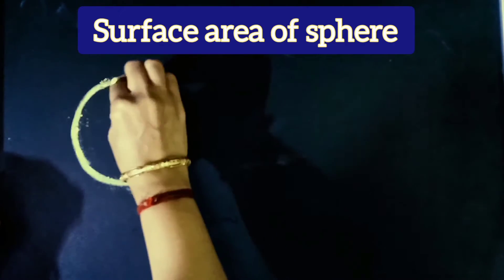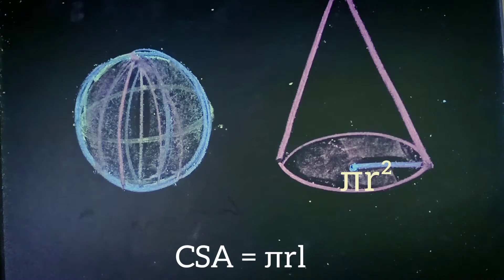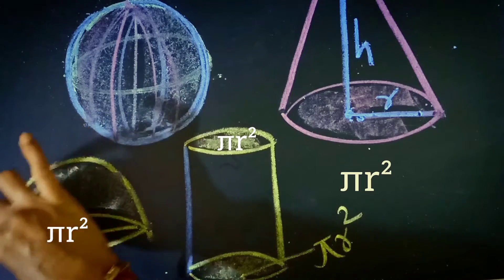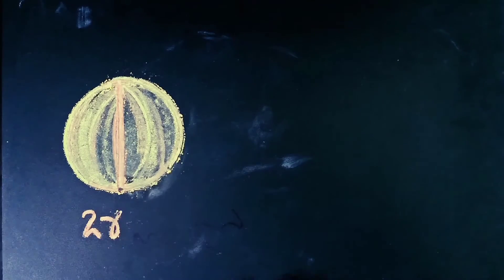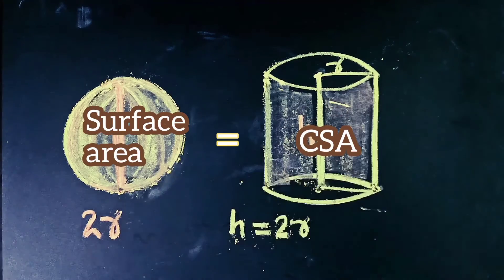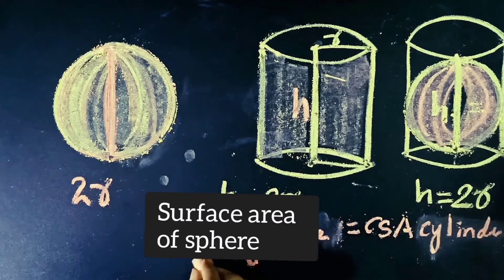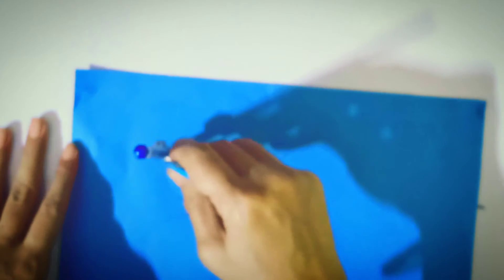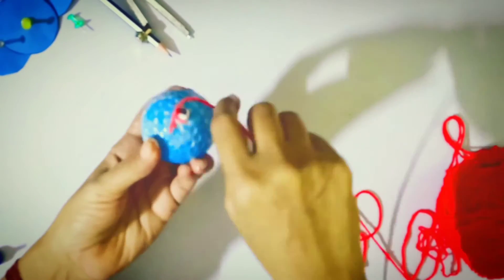Surface area of sphere , How to derive formula of surface area/ Maths Activity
In this video we have shared two activities to derive surface area of sphere